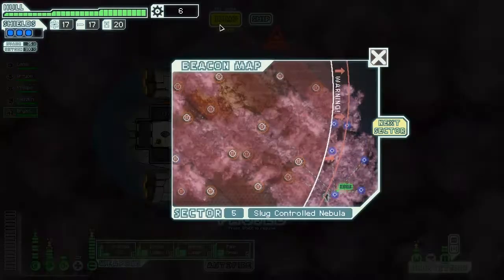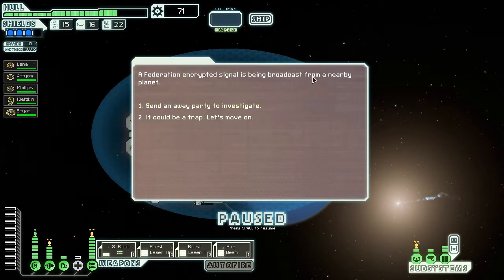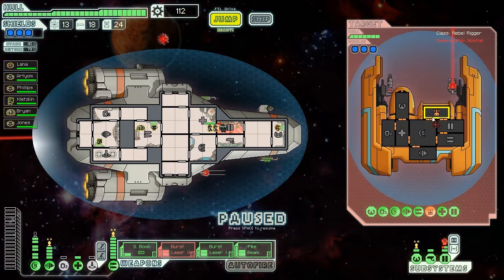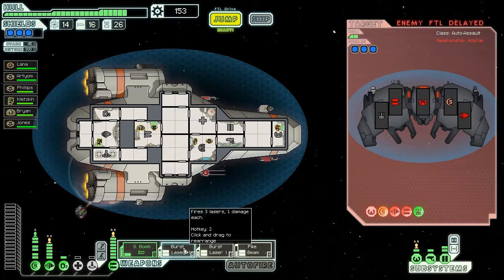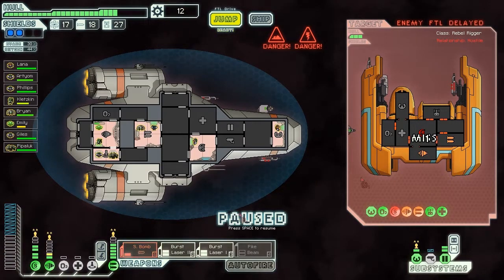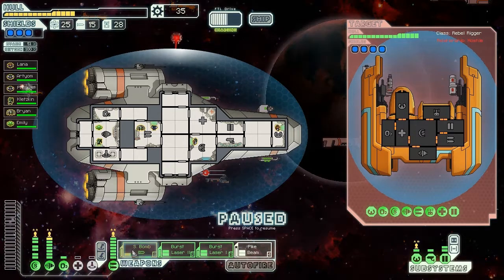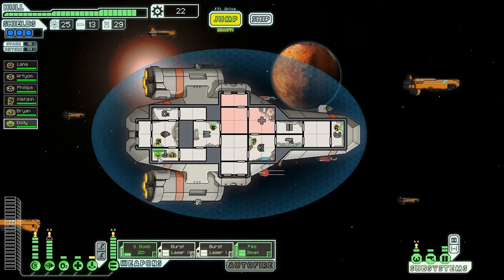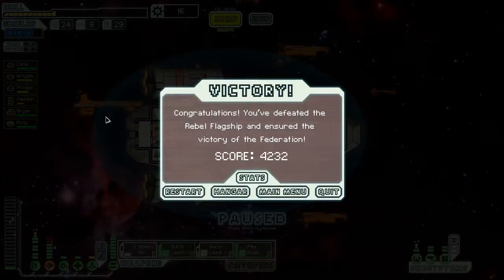TheVerveNerd Showcases.. Faster Than Light Finale (long video)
Hey guys,
It's been a wild ride, but this is the final episode of my FTL Showcase! Thanks for everyone who stuck through the adventures of the Awesomeship, and I promise the ending will not disappoint.
Let me know in the comments below if you'd like to see more of this type of content from me, and as always, if you enjoyed this video, check out my channel for more great regular content!